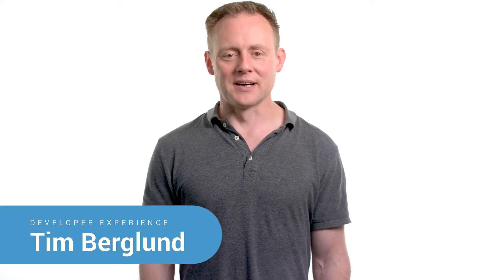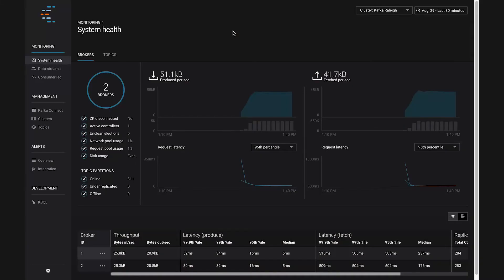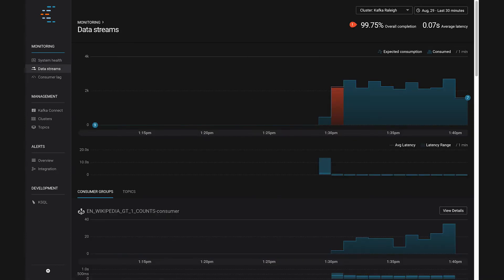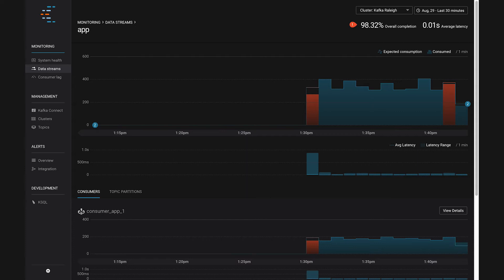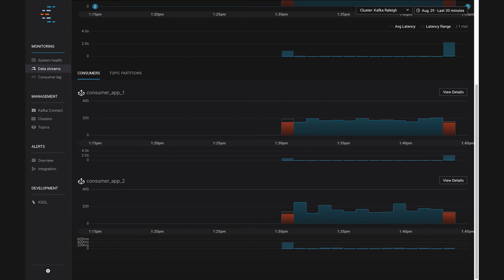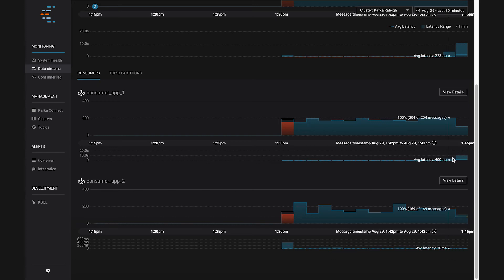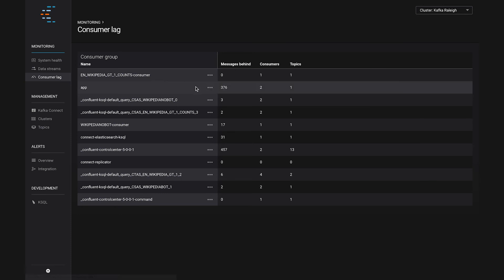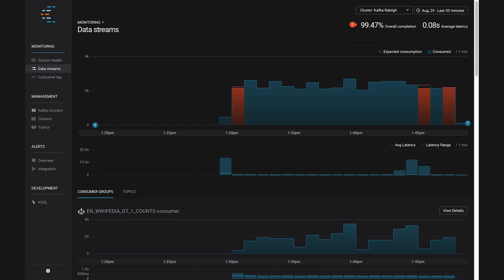Demo 5: Slow Consumers | Monitoring Kafka in Confluent Control Center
Try the demo | Tim shows consumers that are slow to read messages from Kafka, which slows down application performance and can impact real-time applications that are sensitive to latency. Follow along with the playbook in GitHub to learn how Confluent Control Center monitors your Kafka deployments.